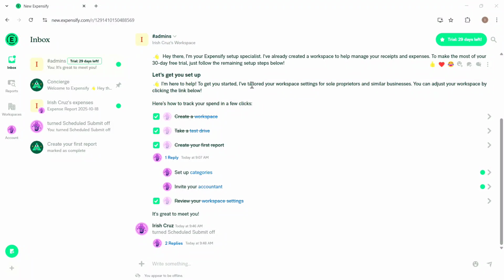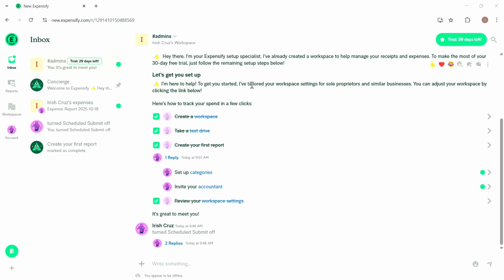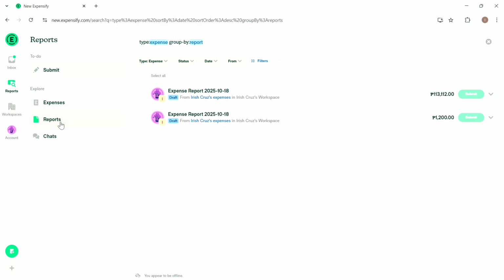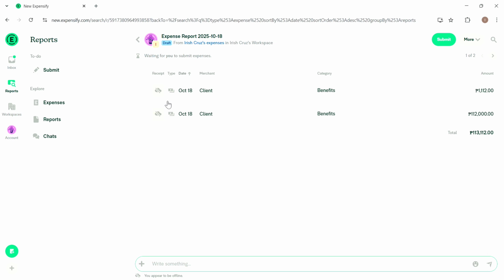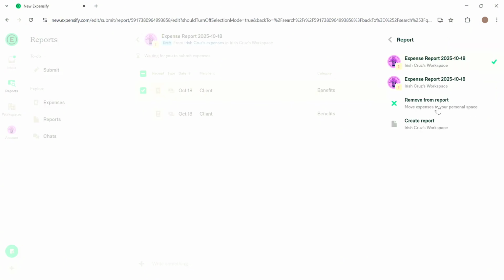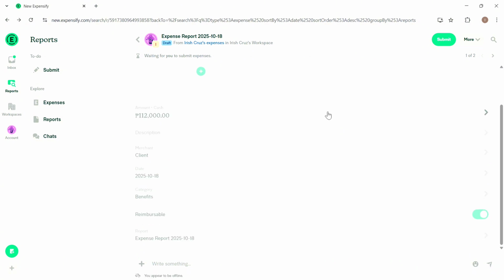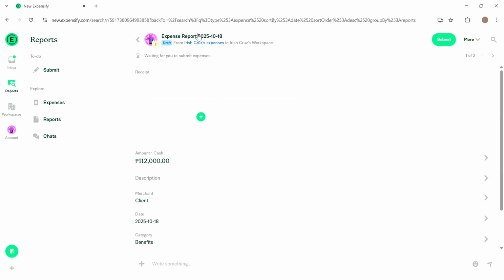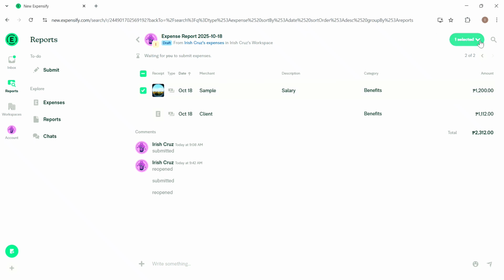How to Move an Expense from One Report to Another in Expensify 2025 (QUICK STEP)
Accidentally added an expense to the wrong report? Don’t worry — in this quick step-by-step tutorial, you’ll learn exactly how to move an expense from one report to another in Expensify.

This guide shows you how to open an expense, change its report assignment, and organize your data correctly without losing any details. Whether you’re using Expensify on desktop or mobile, this method works perfectly for fixing misplaced or duplicate expenses.

You’ll also learn how to manage multiple reports efficiently, avoid submission errors, and keep your expense tracking accurate.